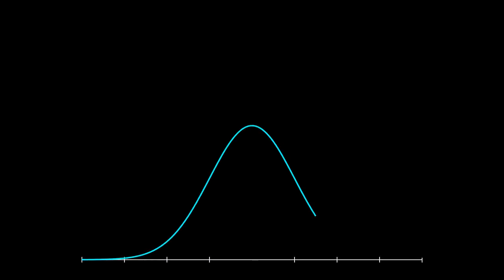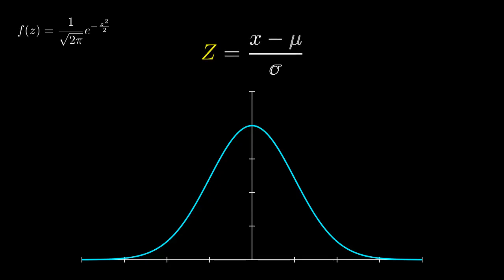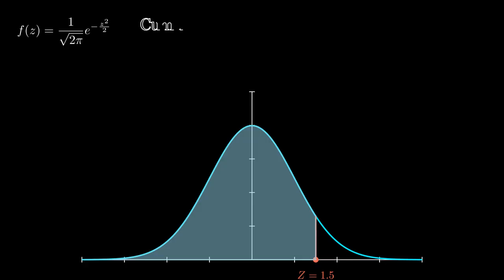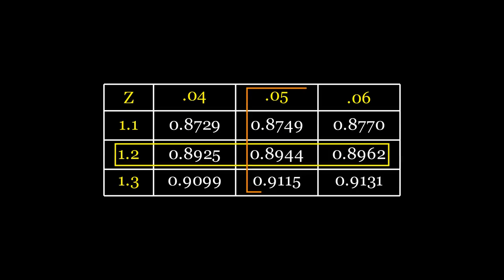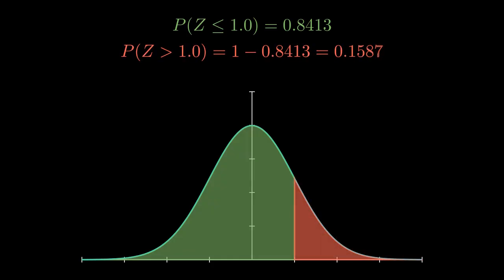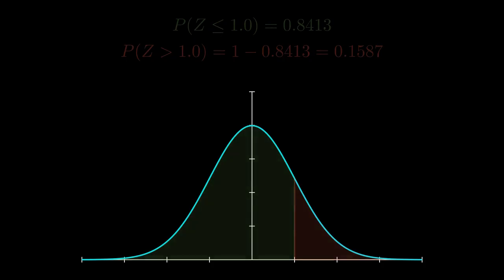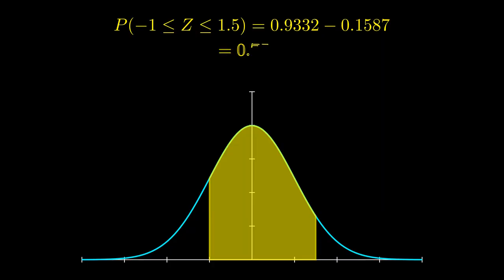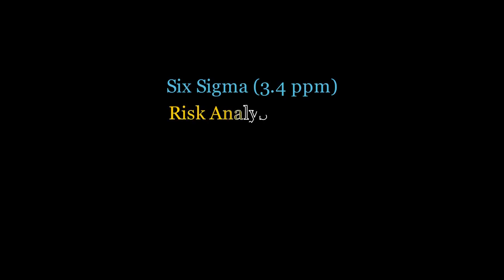How to Read the Z-Table (Standard Normal Distribution Table) | A Step-by-Step Guide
nlock the secrets of the Z-Table! This is your comprehensive guide to mastering the Standard Normal Distribution Table, an essential tool for interpreting probability.

In this video, you will learn:
* What the **Normal Distribution** (Gaussian Curve) is and the **Empirical Rule**.
* How to calculate the **Z-Score** using the formula Z = (x - µ) / σ.
* The structure of the Z-Table and how to find **Cumulative Probability**.
* Practical examples for finding the area to the left, the area to the right, and the area between two Z-Scores.
* Real-world applications in **Six Sigma**, **Value at Risk**, and more.

Perfect for students of econometrics, data science, and quality control engineers!